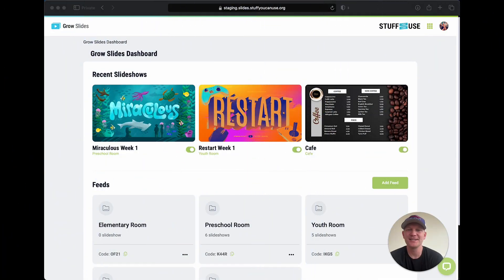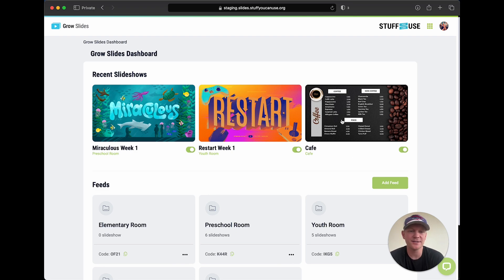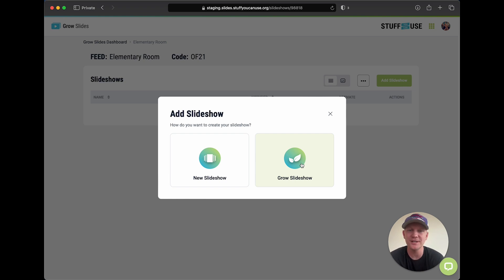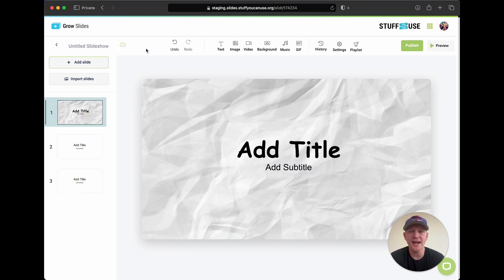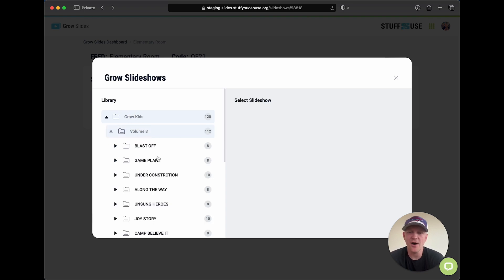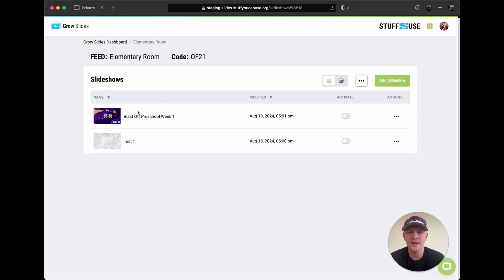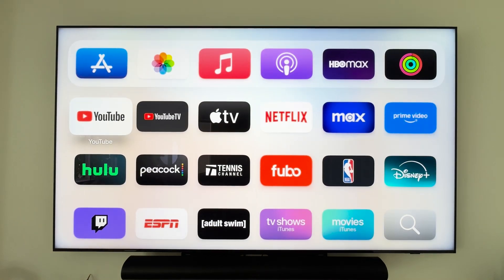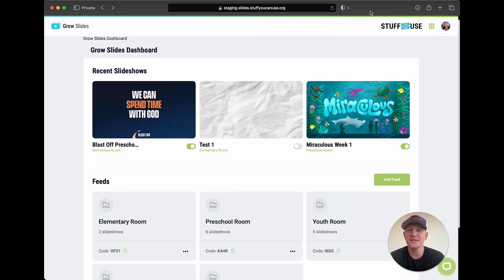Grow Slides Tutorial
A walk through of Grow Slides from Stuff You Can Use.